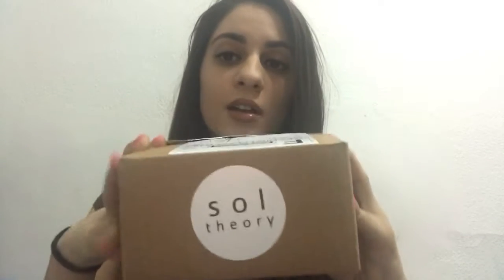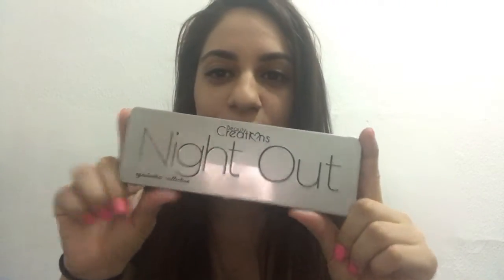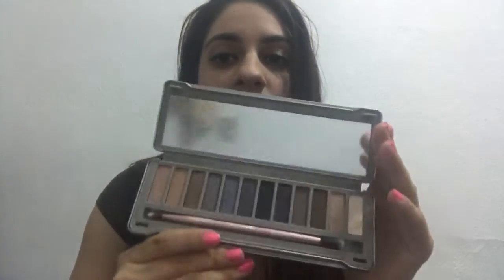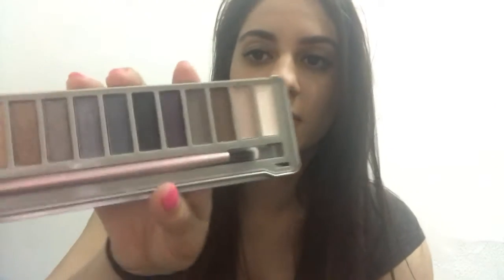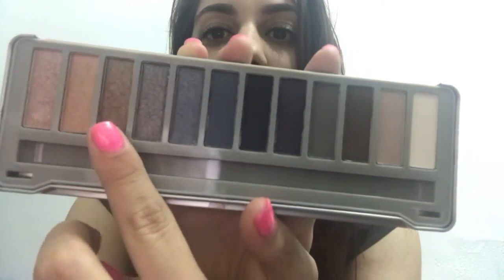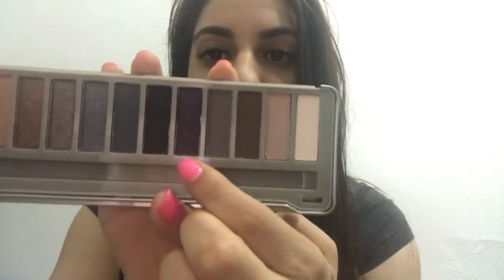Sol Theory unboxing subscription service | Il0veemomo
here is an unboxing to the Sol Theory monthly subscription service for fashionable sun glasses 😎💁🏻 enjoy ❤️